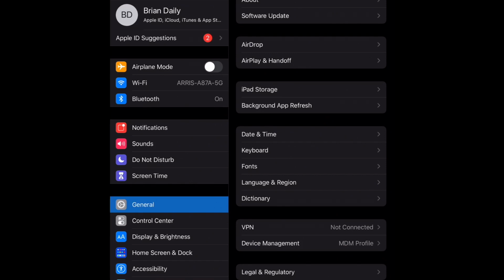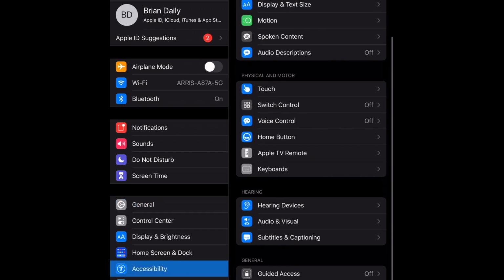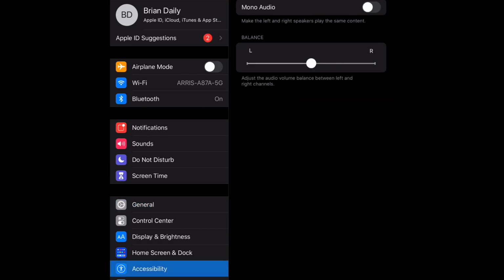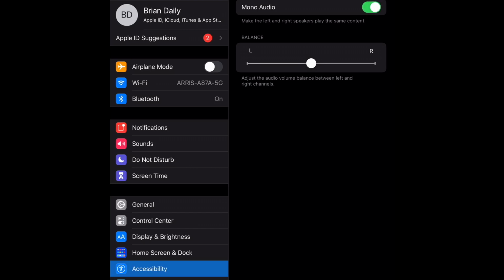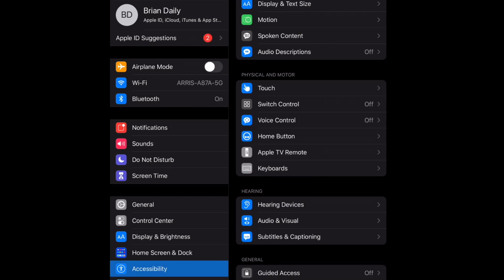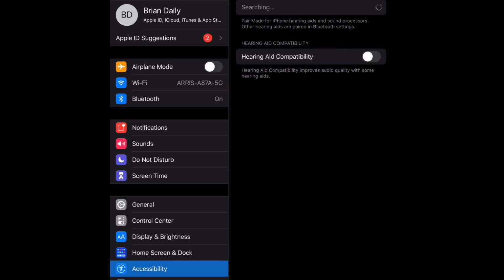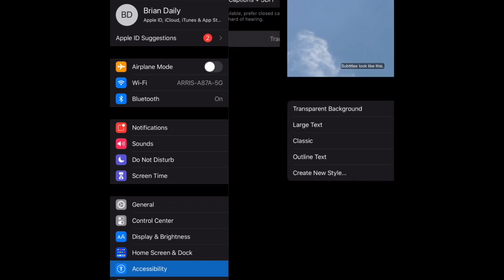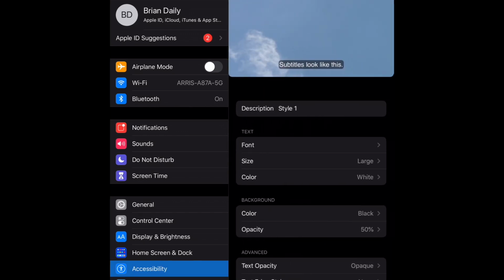iPad Accessibility: Auditory Assistance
This video explains how to use features built into your iPad to help provide auditory assistance (iOS 13).